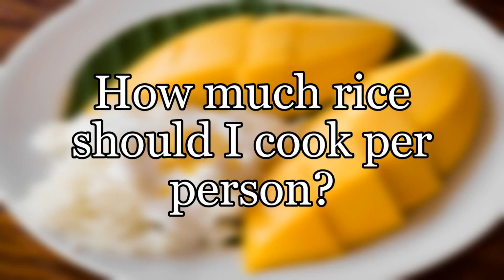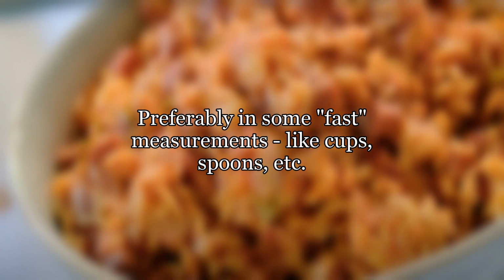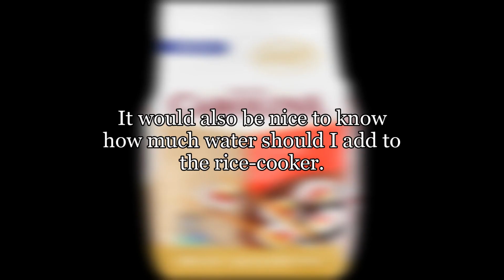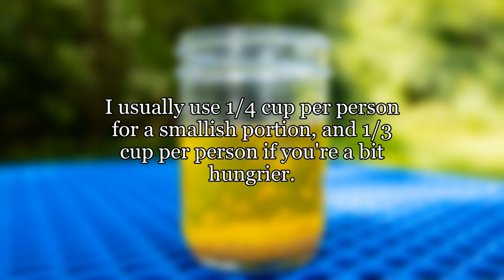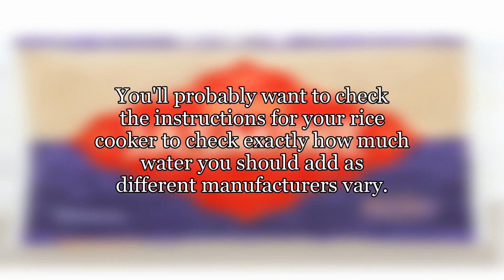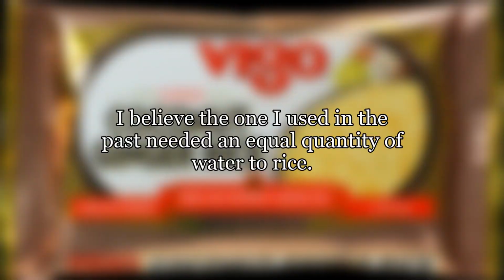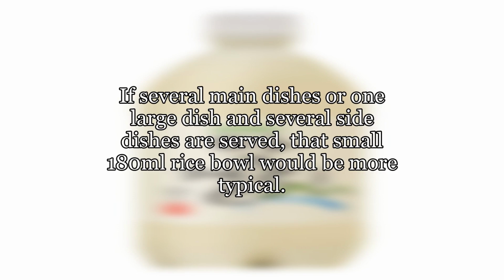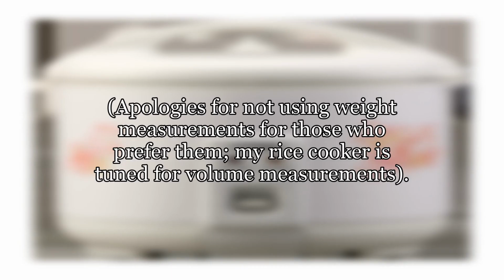How much rice should I cook per person?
I would like to know how much rice I should cook per person.
Preferably in some "fast" measurements - like cups, spoons, etc.
It would also be nice to know how much water should I add to the rice-cooker.
Edit: I want to have the rice as a side dish, usually with some kind of stew.
Edit: The cup I've been using is 300ml filled about 3mm below top edge (which is what i consider "full").